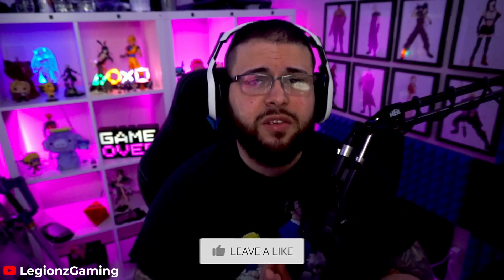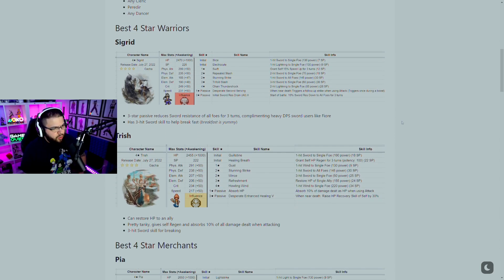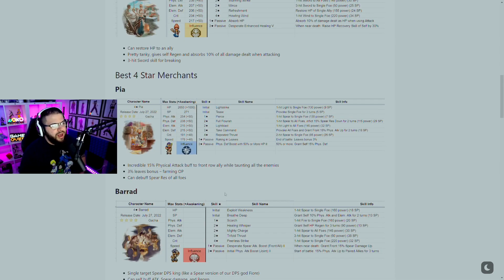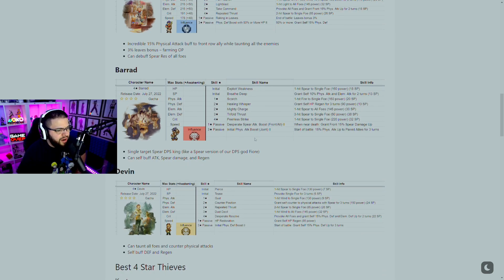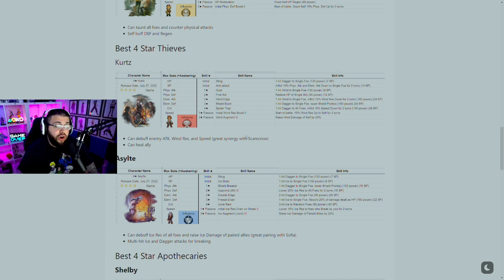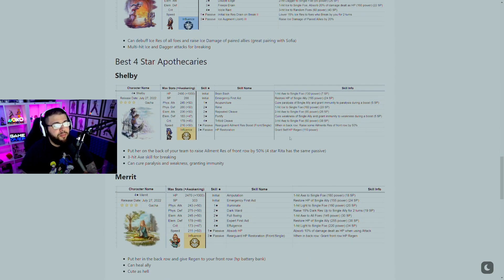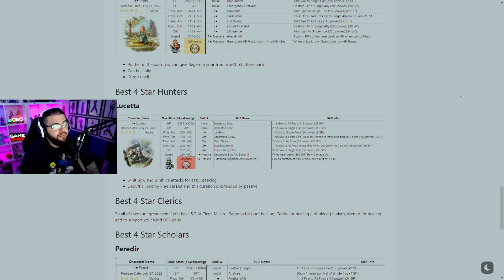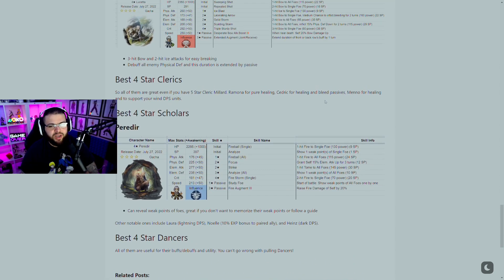Best 4 Star Characters In Octopath Traveler CoTC!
These Are The Best 4 Star Characters In Octopath Traveler CoTC! If you have any questions feel free to leave them down in the comment section down below or follow me on my Twitch Channel,  where I will be livestreaming on release day answering all your questions live!